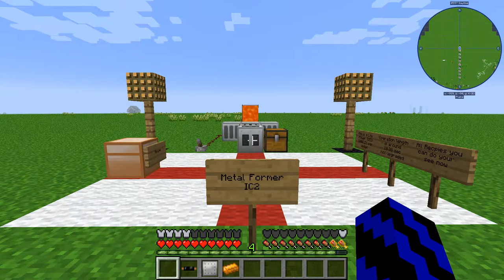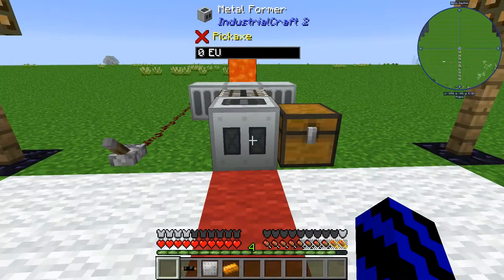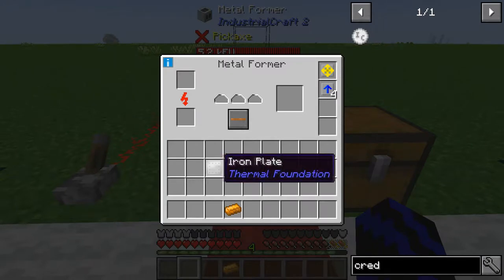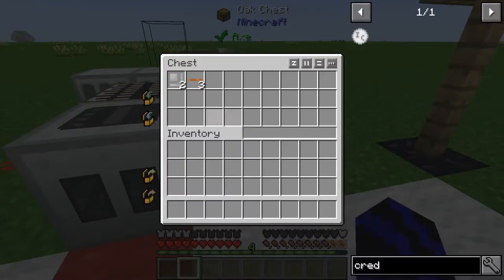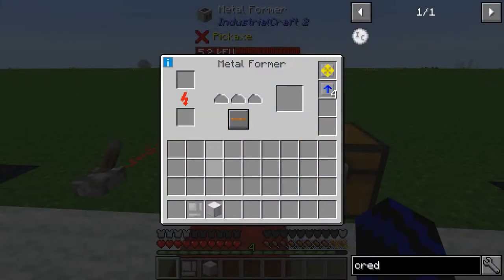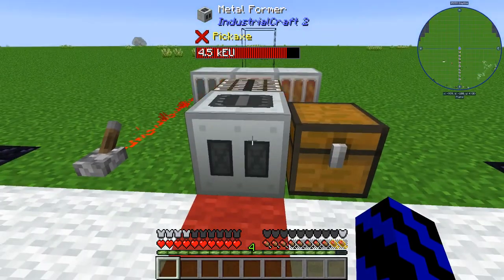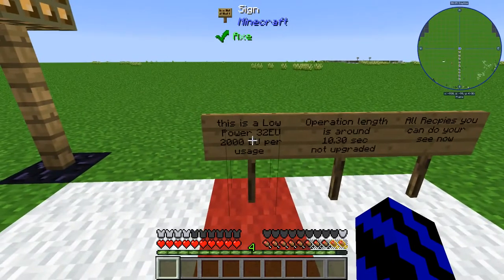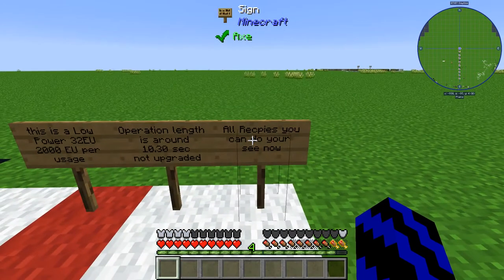IC2 metal Former 1.12.2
( Back For More )

So, you need to know how the metal former works or just wanting to know what is new or has changed? Well, I will be going through it all from start to finish, what you can use it for plus what you can do to craft. As well as some great handy info that should help you out.

Remember, it is low power

Thanks
FireTheLier